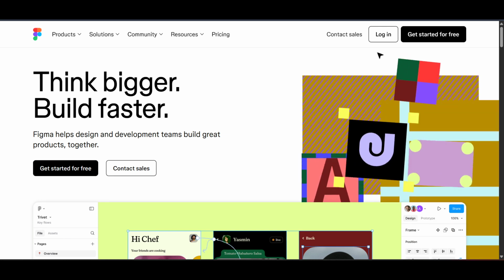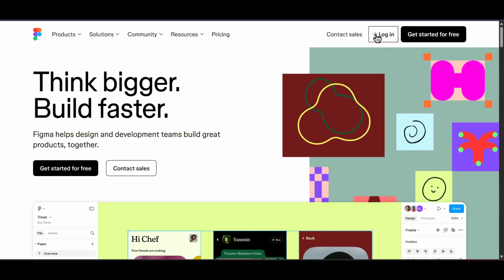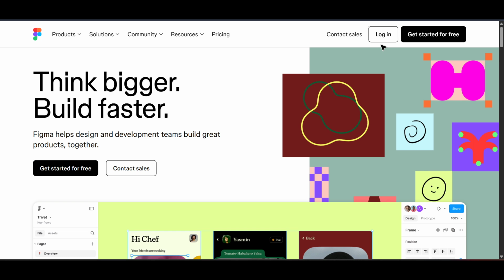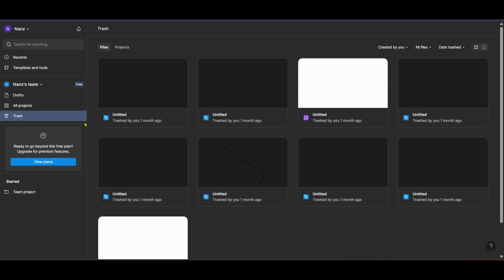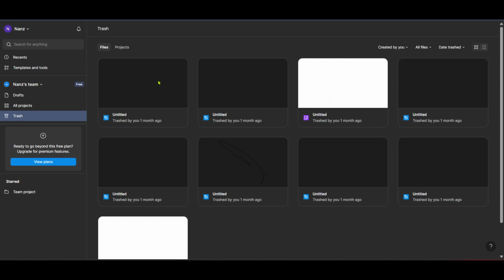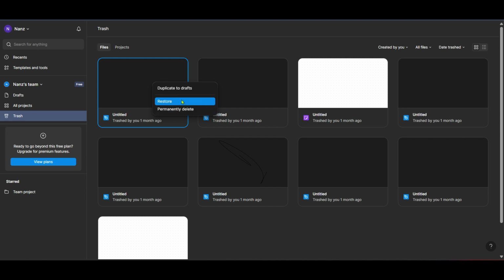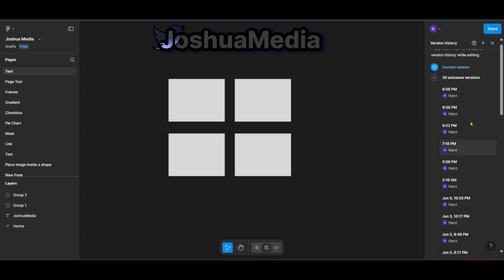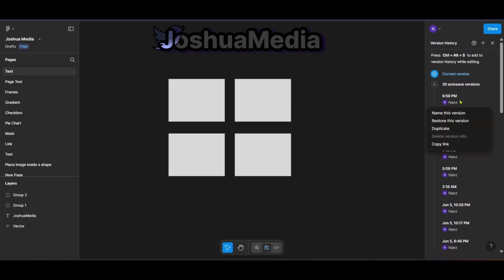How To Recover Lost Figma Files Archiving Or Restoring Previous Files (Full 2025 Guide)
How To Recover Lost Figma Files Archiving Or Restoring Previous Files With Version History (Full 2025 Guide)